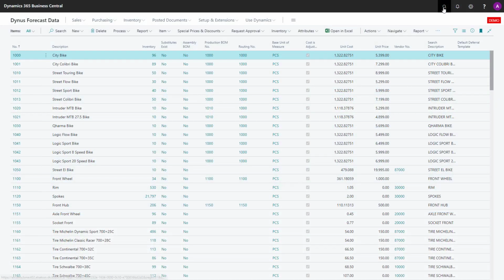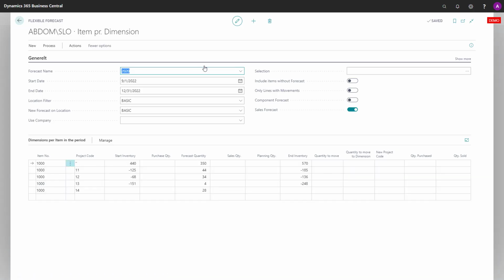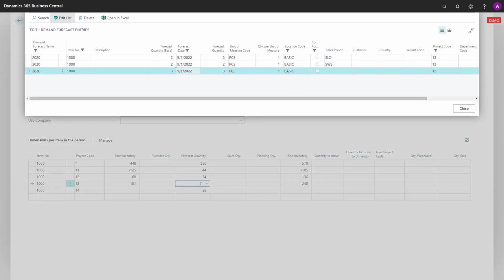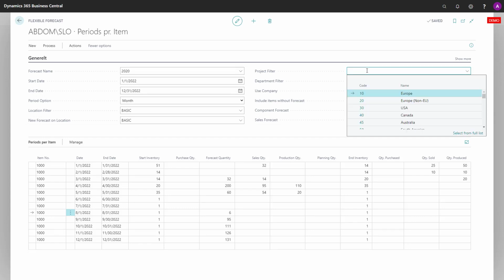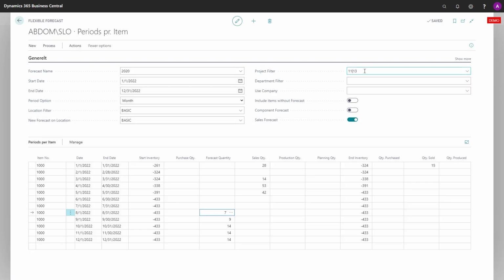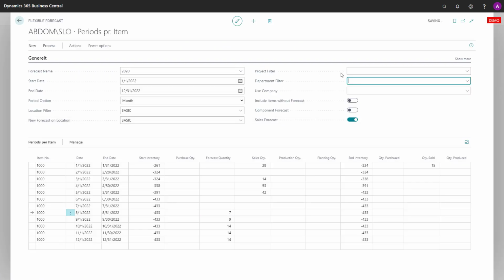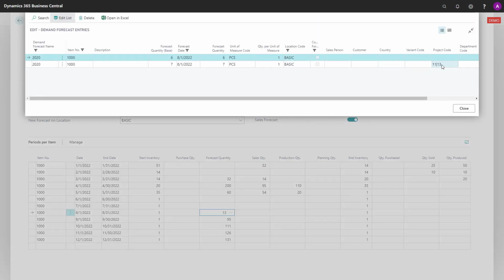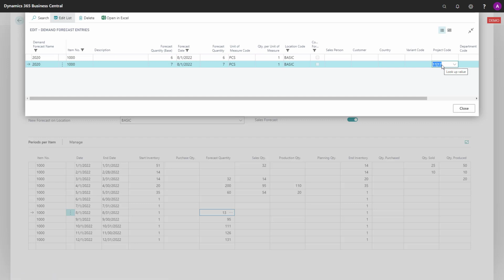ENG20090434 Dimension Values is added to the Forecast Entry in the view per dime